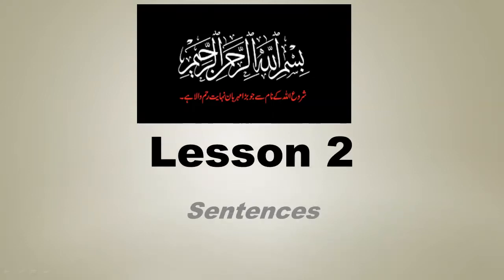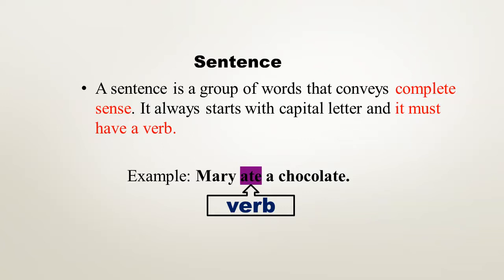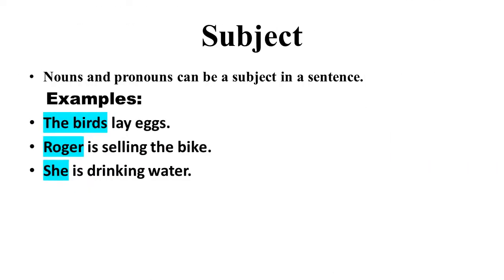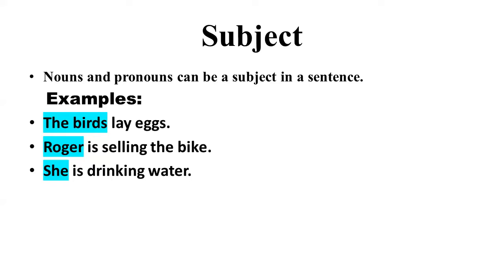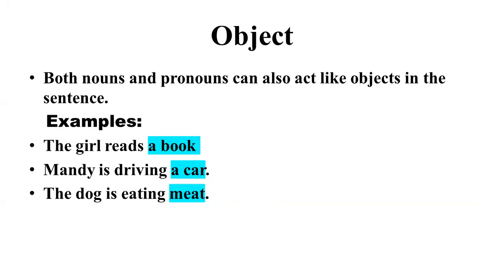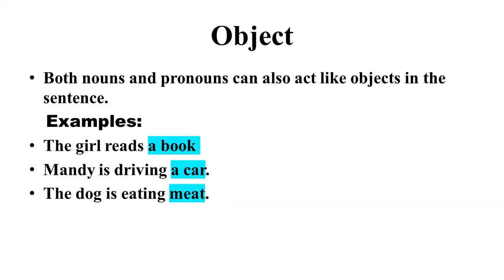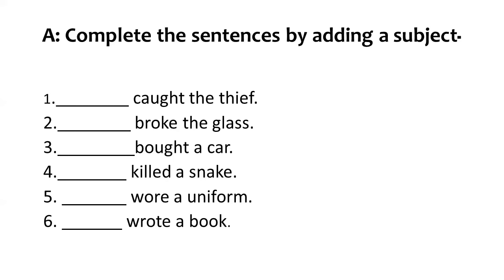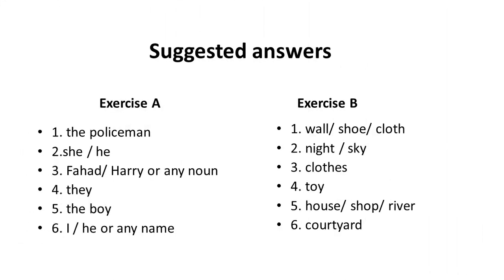English Grade 5 Lesson#1